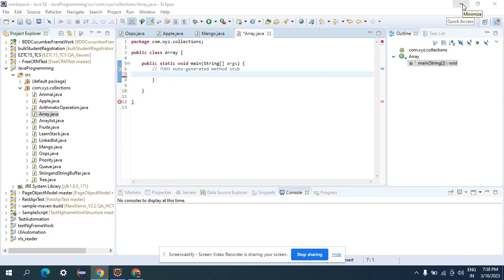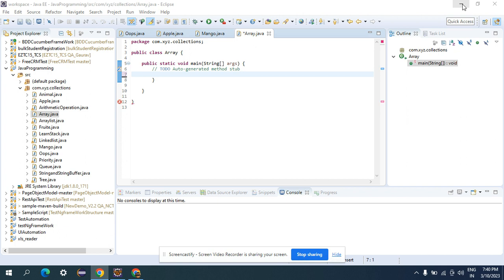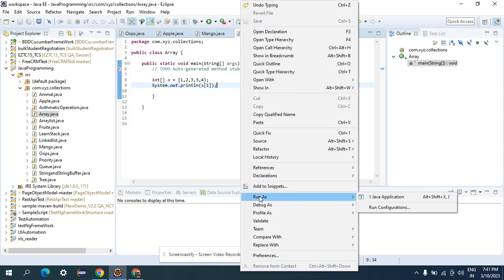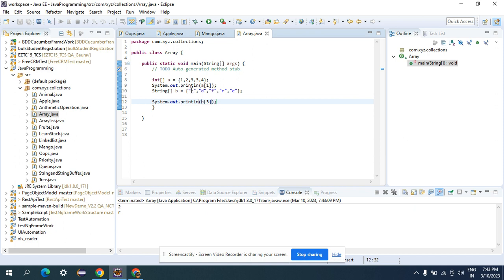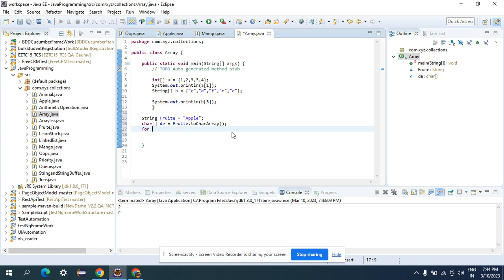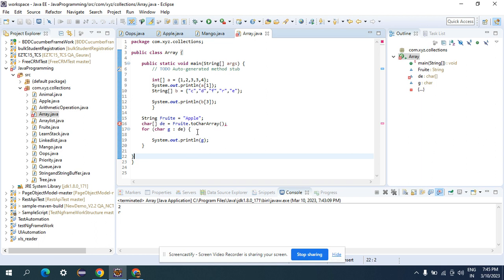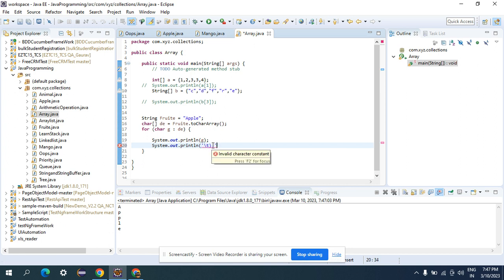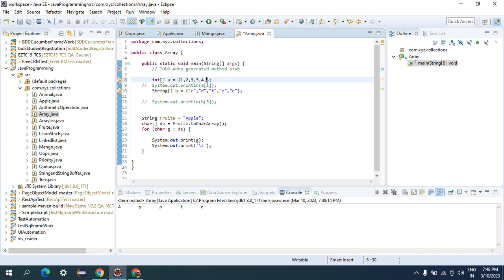Excited about learning Array and its limitation ? Most advance video ever